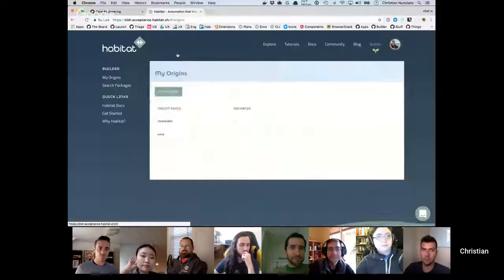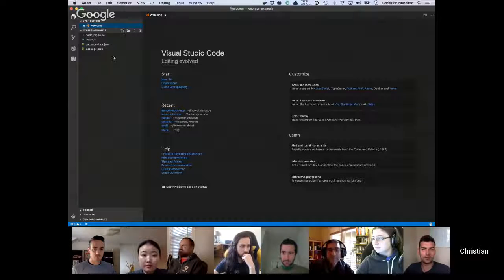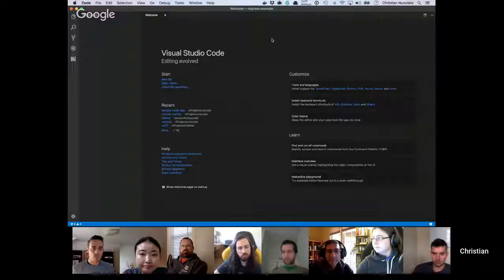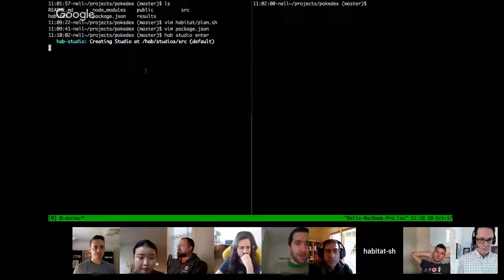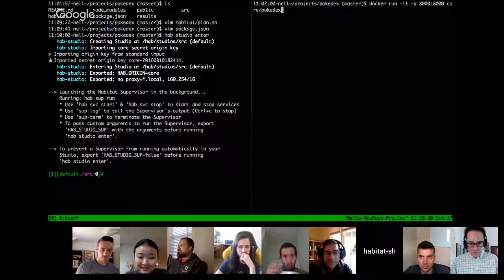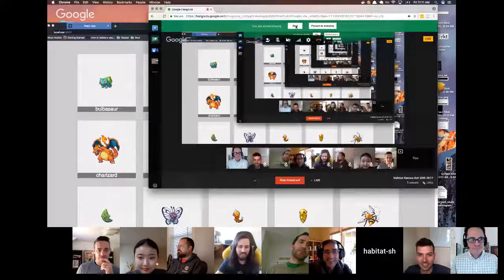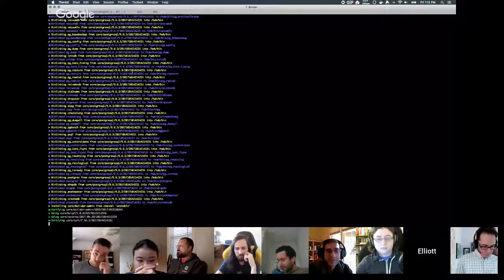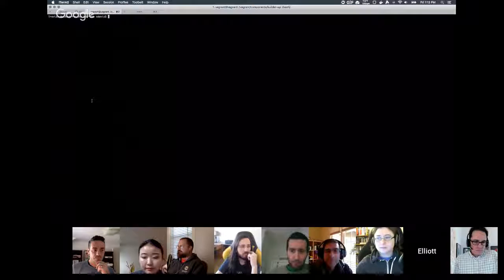Habitat Demos Oct 20th 2017